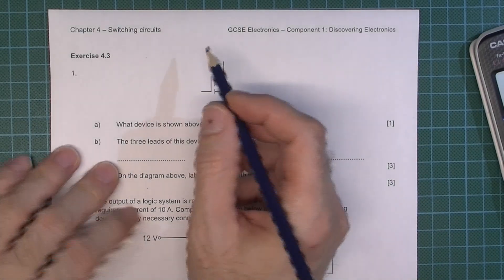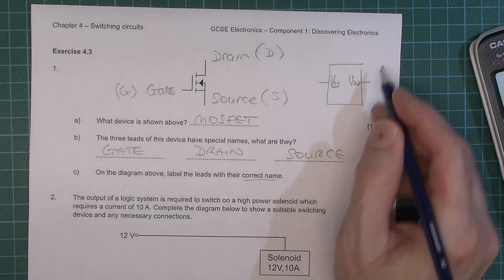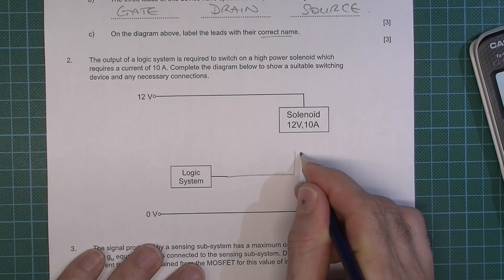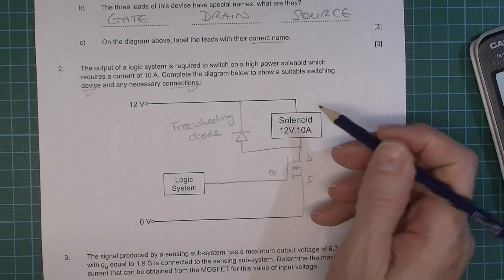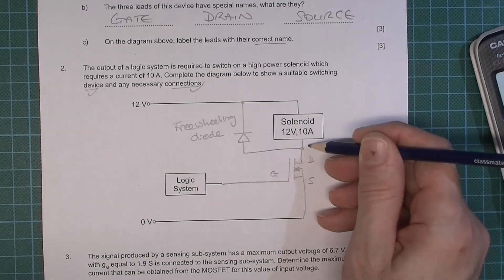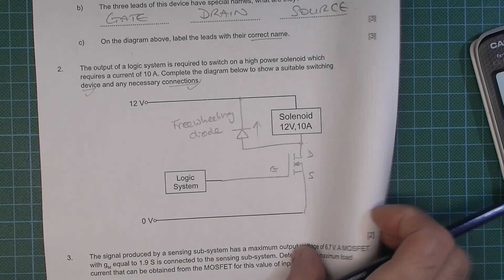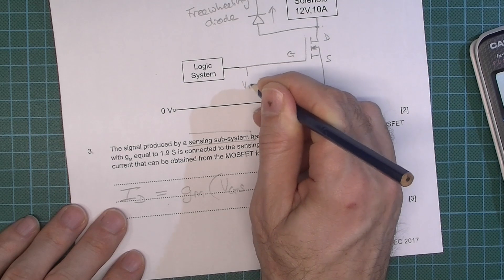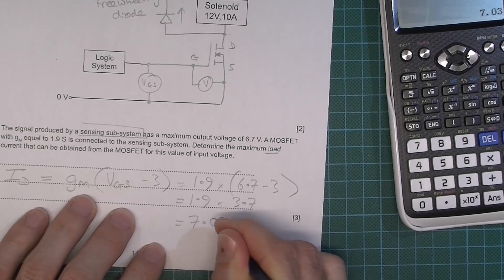MOSFET Exercise 4.3 | GCSE Electronics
Solutions to chapter 4 - switching circuits - exercise 4.3